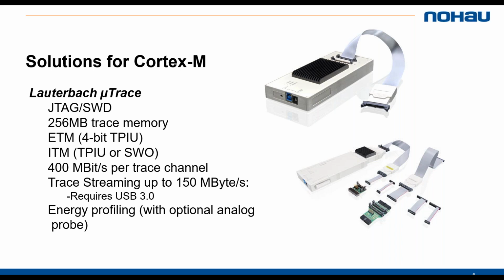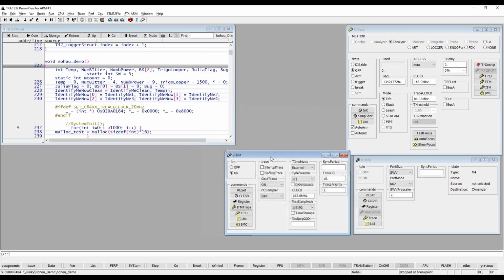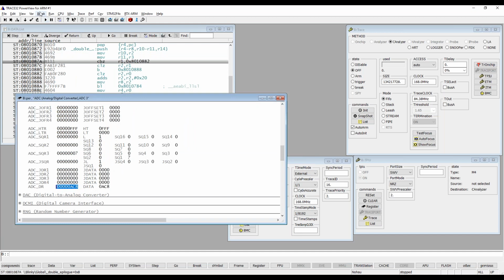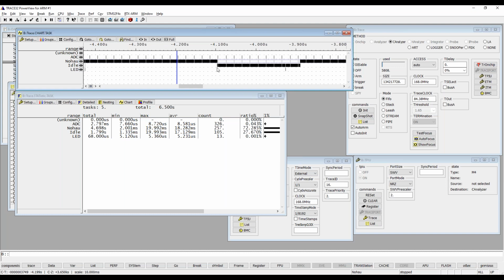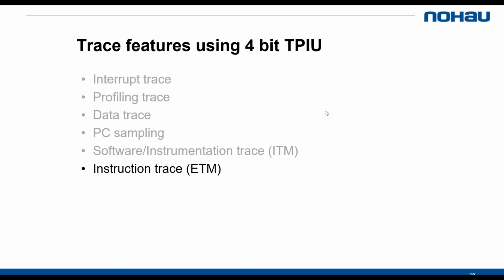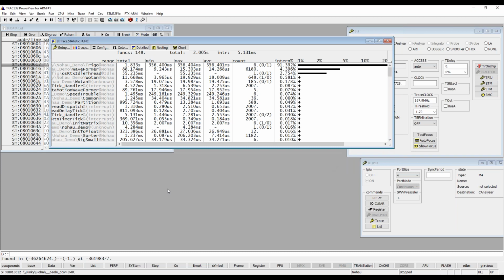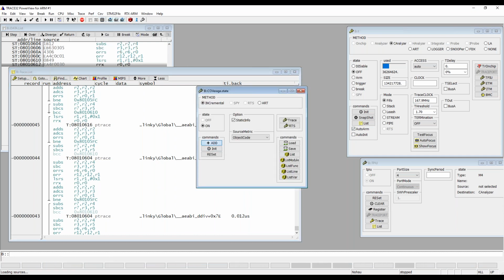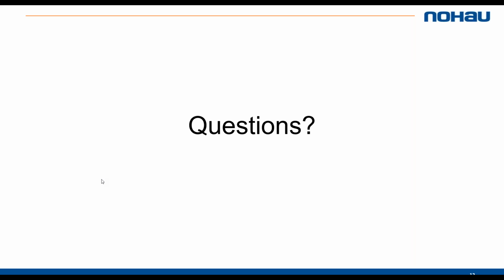Benefits of using trace on a Cortex-M device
We are all under time pressure to finish our projects. Using the best available tools will help you solve many problems. In this webinar we will show how you can save time, and assure quality of your application, when you use a real-time trace from Lauterbach.

You will learn how to:
• Use a real-time trace to find elusive or intermittent bugs.
• Find concurrency problems
• Verify timing and performance of you application
• Run tests and measure test coverage